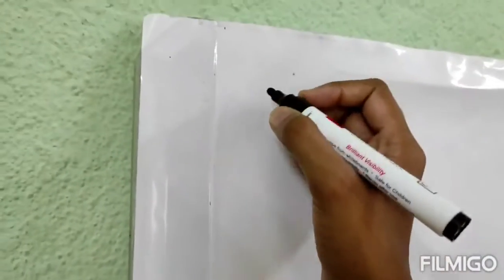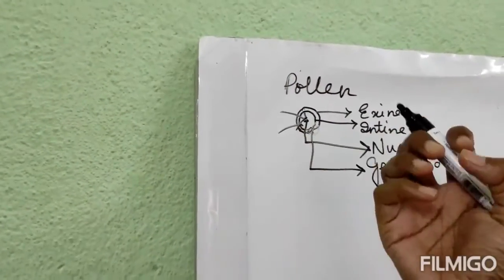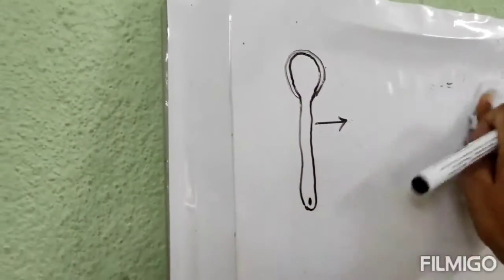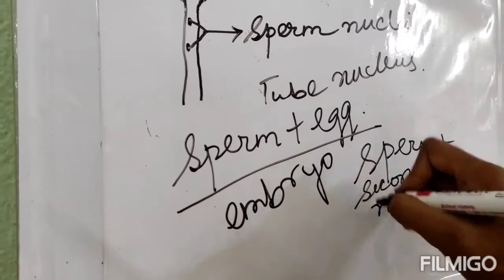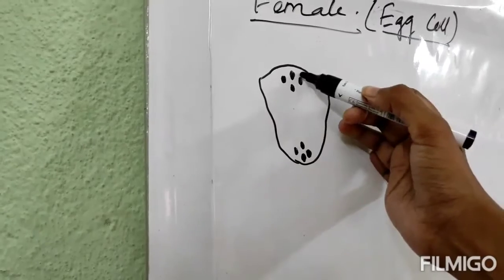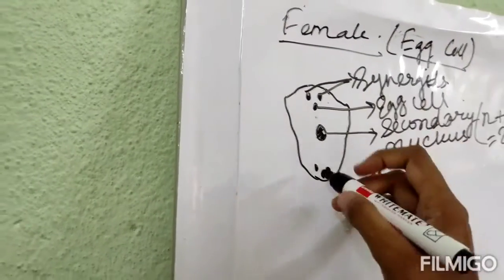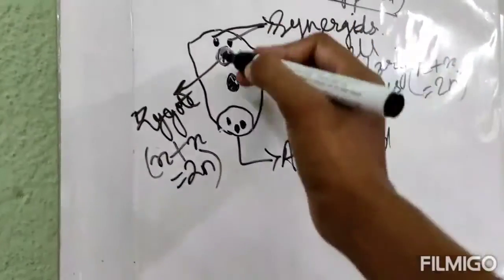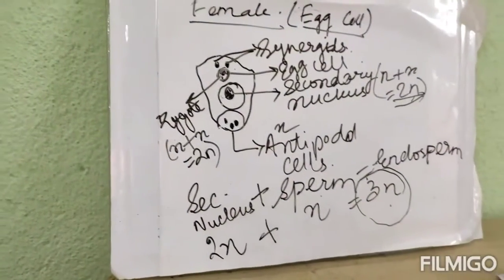Class 12 Botany (Sexual reproduction in flowering plants) Part 2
Sayantani Ma'am